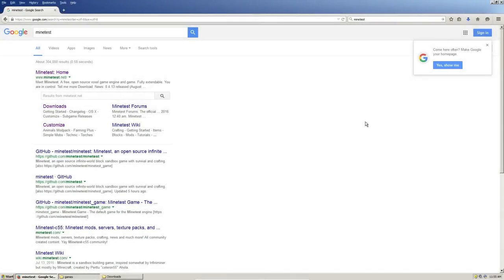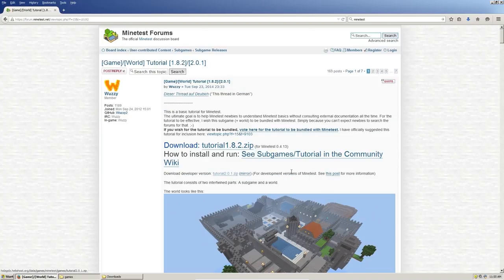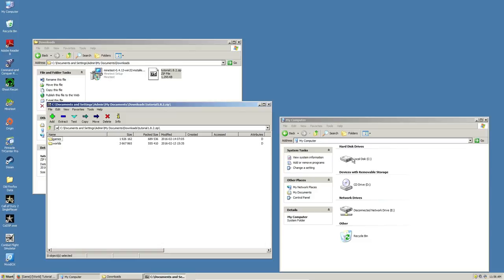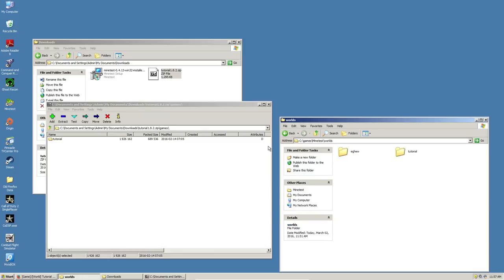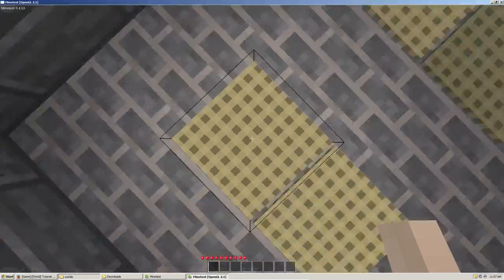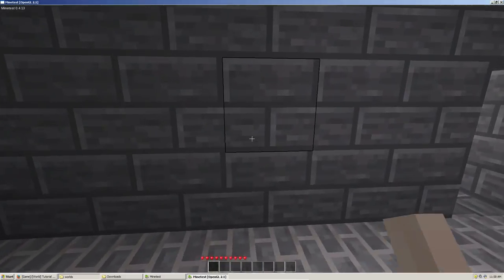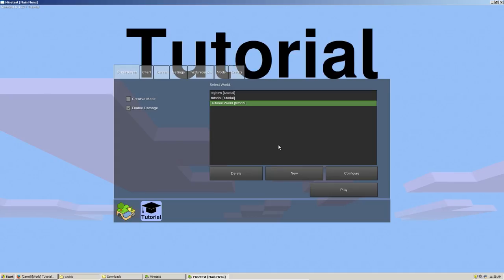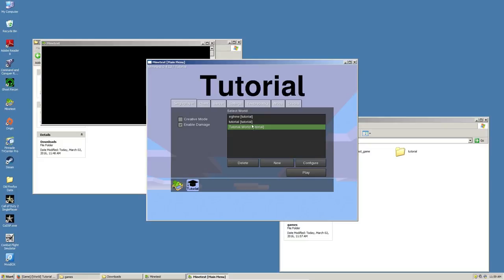Minetest How To - Installing Subgames - Windows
In this quick video we'll take a look at how to install subgames on a Windows system.